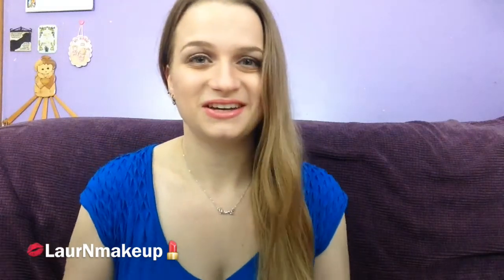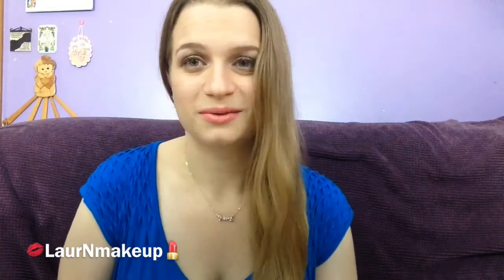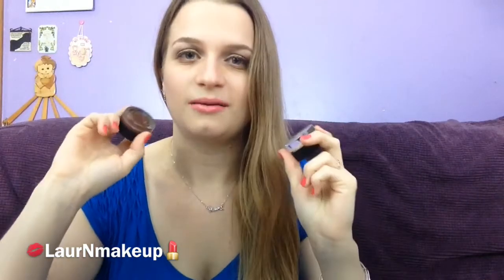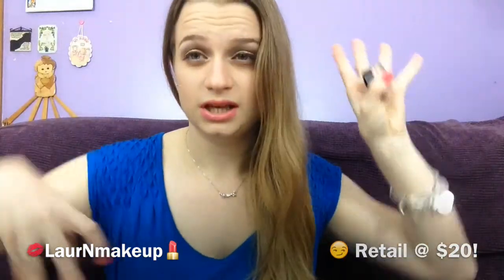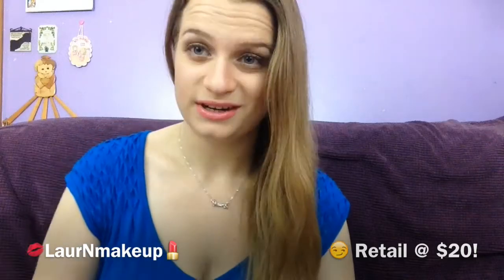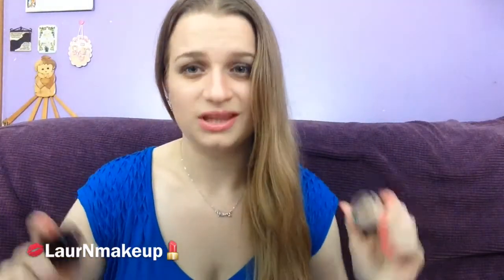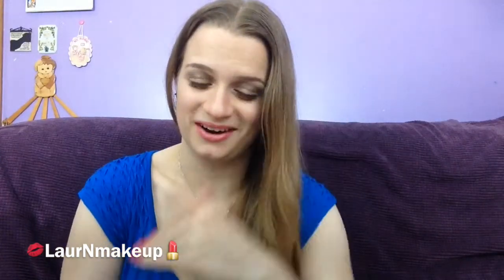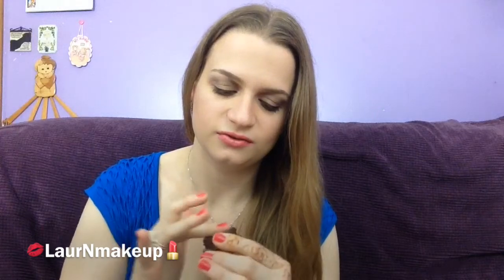Review: MAC Paint Pots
My thoughts on the MAC Paint Pots in "Painterly" and "Constructivist". Thanks again to my lovely subscriber and friend for sending these to me! I hope this review was helpful! xoxo

WHAT I'M WEARING:

Nails:
"Ginger Melon" by Revlon Parfumiere

Lips:
"Fruit Punch" by Milani
"Belini" by Revlon

Bracelets:
Alex & Ani